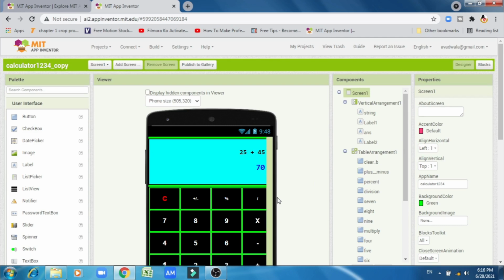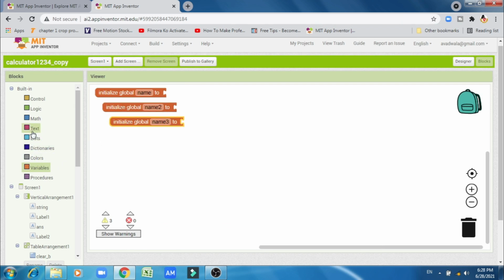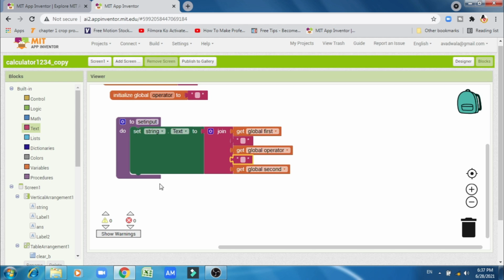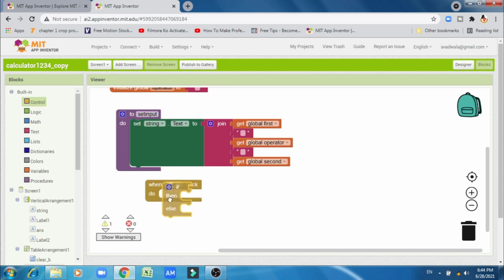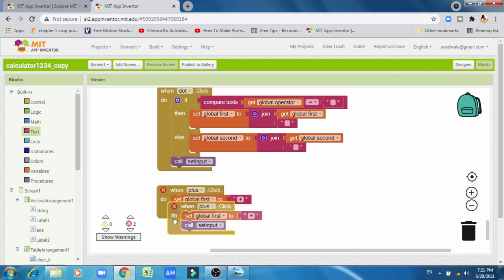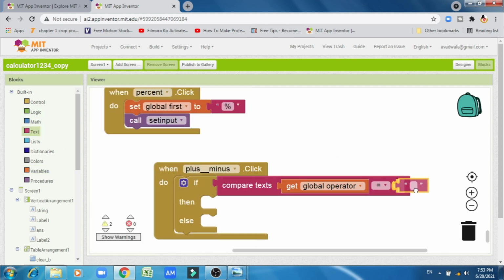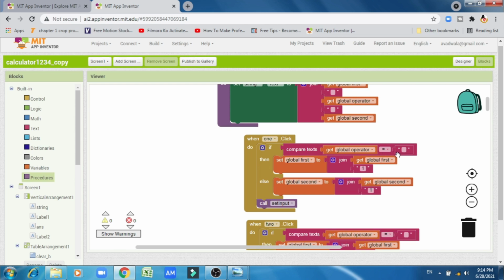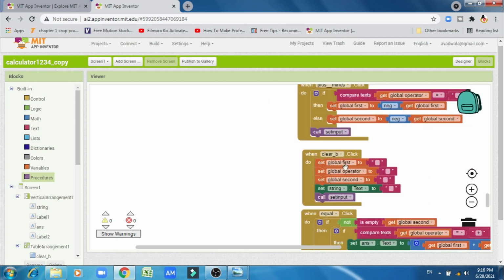MIT app Part 2, App inventor coding, easy coding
Hello friends,
This is the second part of my first video of app inventor where i explained how to create calculator
now in this part we learn how to code various button of calculator and process on in put data.